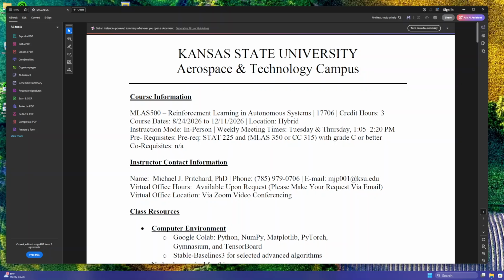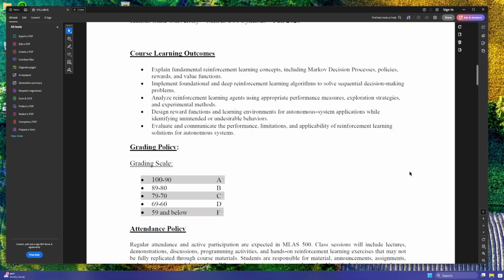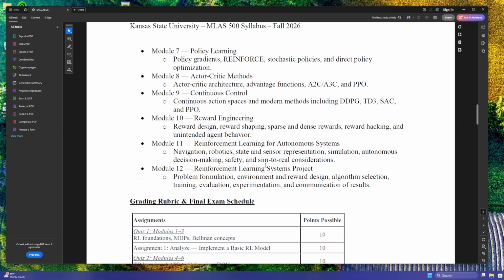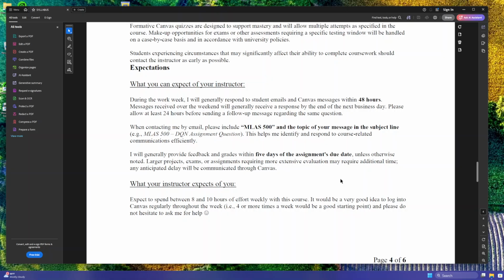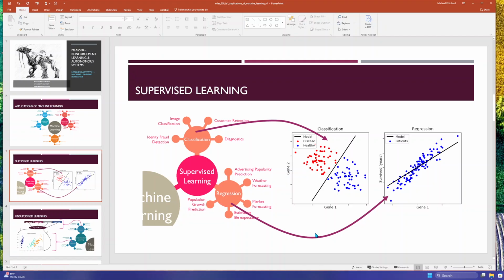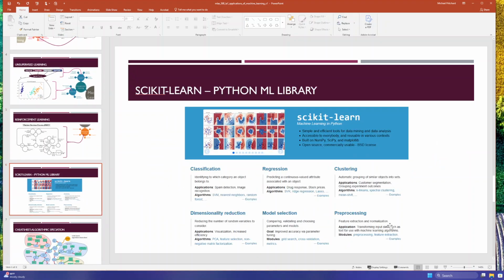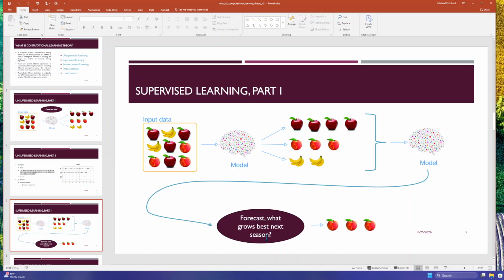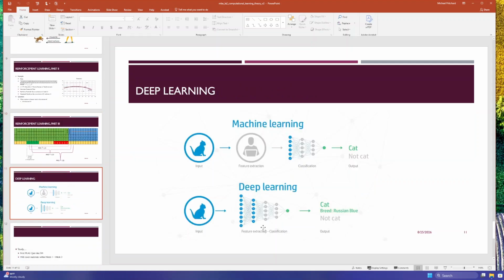MLAS 500 - Reinforcement Learning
Syllabus and introduction to reinforcement learning MLAS 500